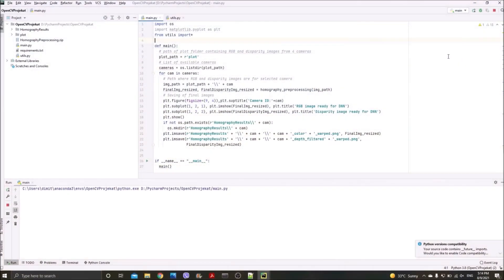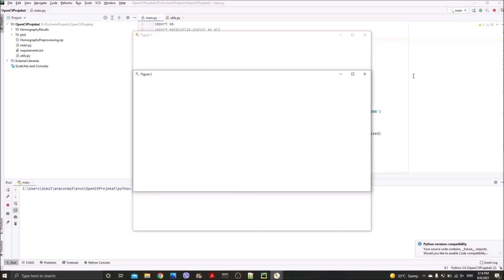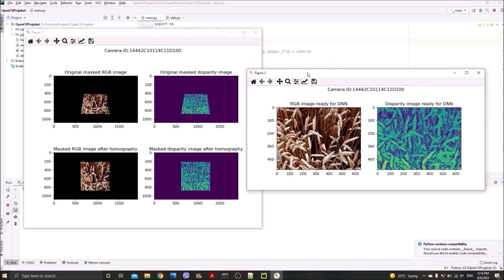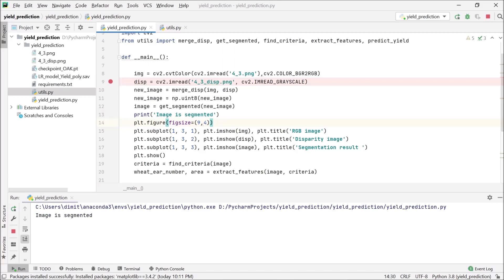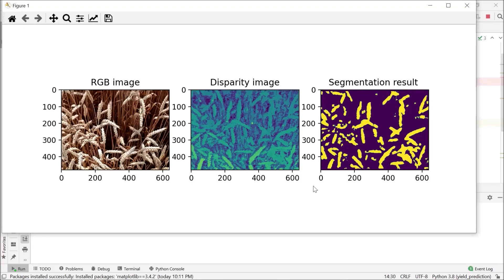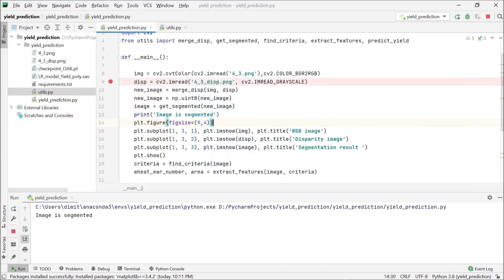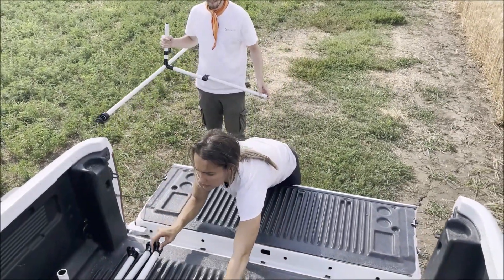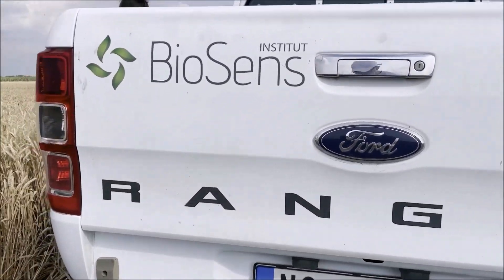BioSense BInToF team- OpenCV AI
This year’s competition is focused on solutions solving real world problems using spatial AI. Teams will  use the new OpenCV AI Kit D (OAK-D) to solve their challenge areas. The OAK-D is a smart camera with neural inference and depth processing capability on board.

Reginal winners will be announced 23 August 2021. Grand Prize Winners will be announced 6 September 2021.